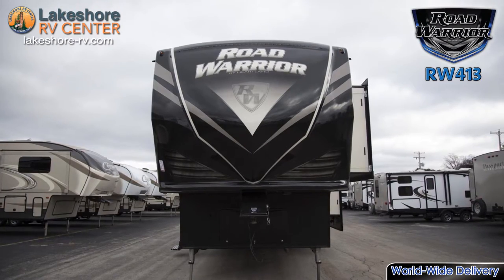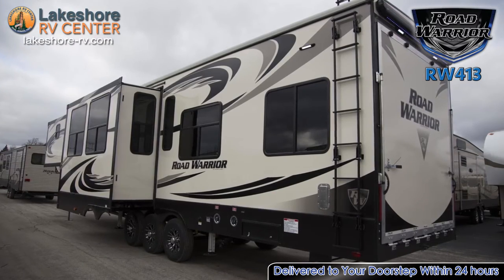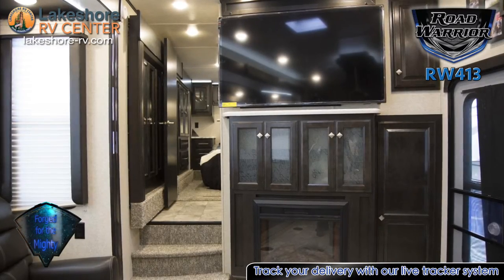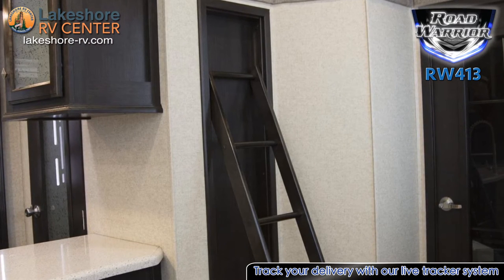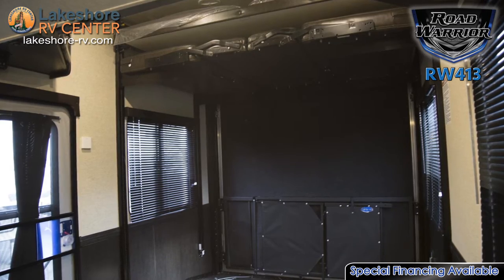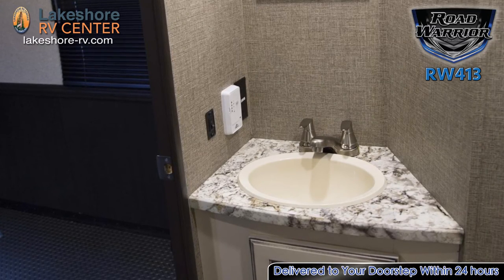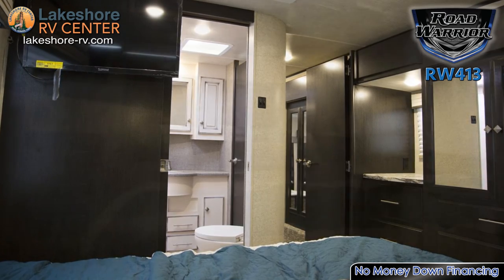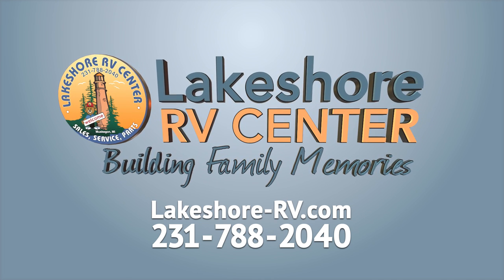2017 Heartland Road Warrior RW413 Toy Hauler Lakeshore RV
Road Warrior RW413
Adventure is calling! Answer it with the Road Warrior RW413!

A GVWR of 20,000 lbs is created by the strong triple 7,000 lb. axles.

Set up is a snap with the easy to use six point hydraulic leveling system that takes the guess work out of getting the RV level.

Enjoy an uninterrupted stay with the 30 gallon fuel station with static line and timer that’ll keep your toys and 5.5 KW Onan generator up and running.

Gorgeous solid surface counter tops line the beautiful cabinets in the kitchen offering a durable and sanitary food prep surface.

A three burner cook top with 16” oven allows you to cook for yourself without having to rely on a campfire.

When the day is done you can relax by the roaring fireplace and enjoy a movie in the 58” LCD HDTV with 5.1 Digital Dolby surround sound and Blu-Ray player.

A spacious loft sits above the garage and is accessible from the main living area, creating the perfect space for kids or overnight guests.

This RV is so powerful, it has a cargo capacity of up to 4,195 lbs!

A rear electric queen bed and convertible sofa allow you to turn the garage into a lounge or a huge bunkhouse.

The garage is prepped for a washer and dryer so you can get those clothes cleaned up without a trip to the laundromat.

The full bath comes in handy when you find yourself dirty from tinkering in the garage or when you have people staying in the garage.

There’s no shortage of hot showers with the water heater that can heat up to 20 gallons per hour.

Sink down into the huge king mattress at the end of the day and catch the evening news on the 32" LCD TV in the bedroom.